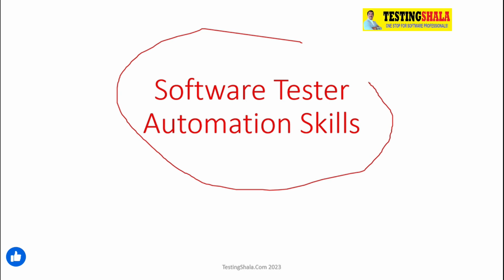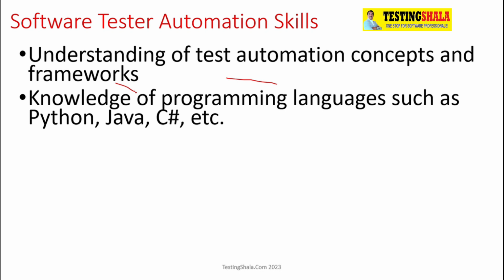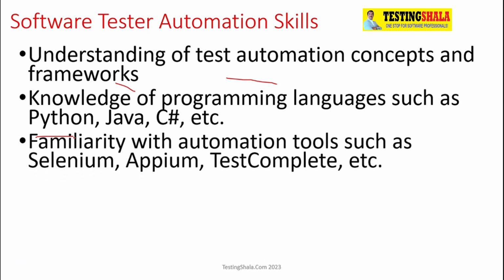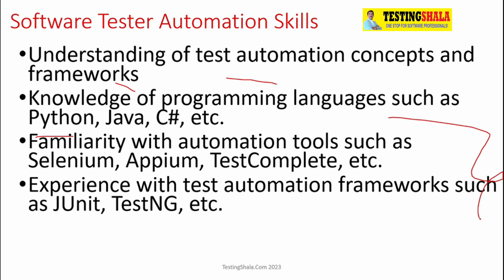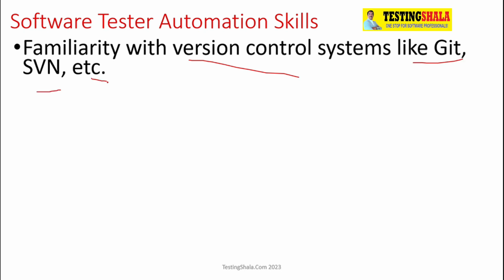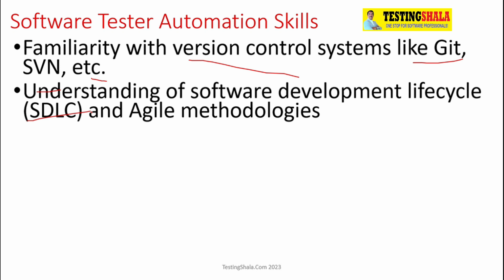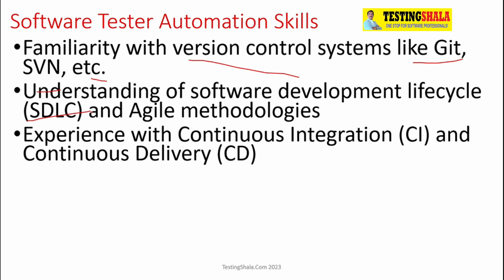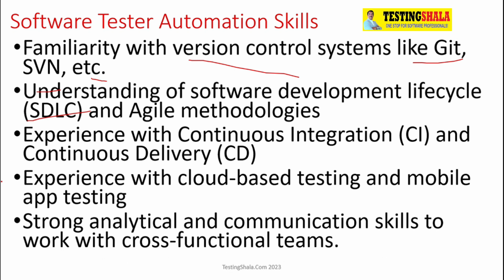how to become software automation testers and what skills are required | testingshala